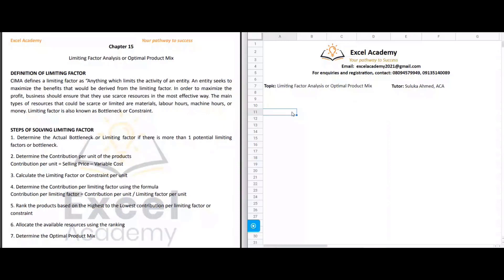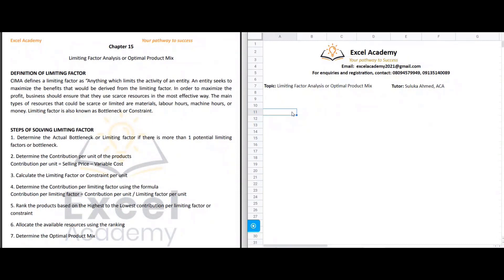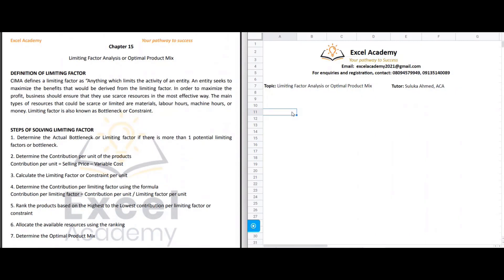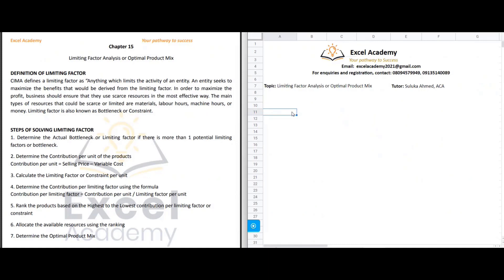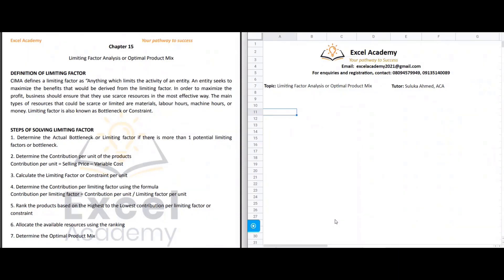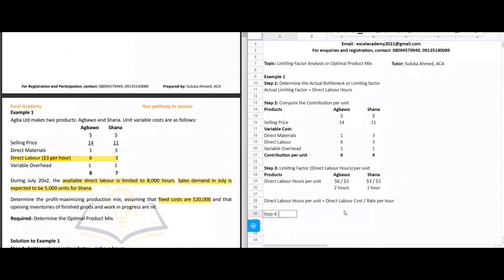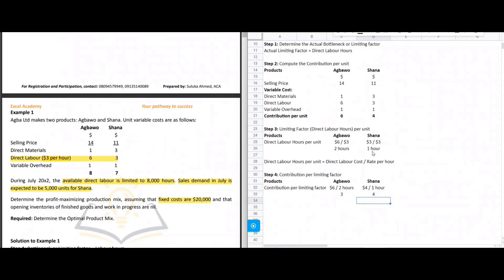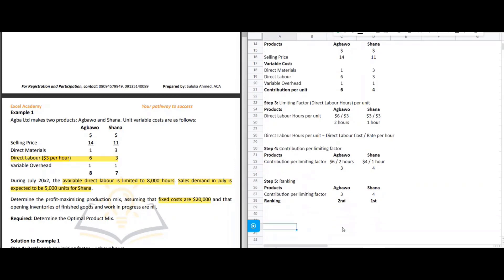Limiting Factor Analysis or Optimal Product Mix - Excel Academy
The video entails the principles of Limiting Factor Analysis or Optimal Product Mix which you can come across in the following courses: Cost Accounting or Management Information or Management Accounting or Performance Management.

You can pass your ICAN, CITN and ACCA Exams excellently with our top-notch virtual classes and video lectures at Excel Academy.